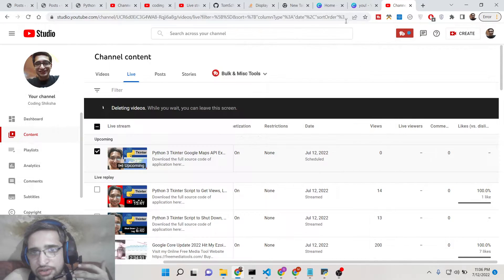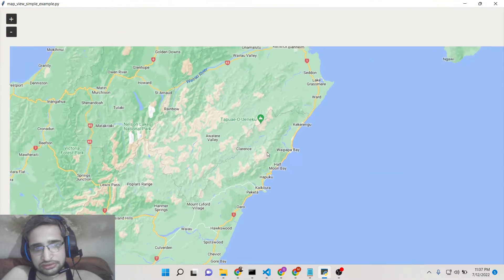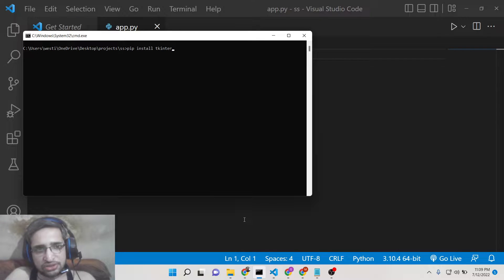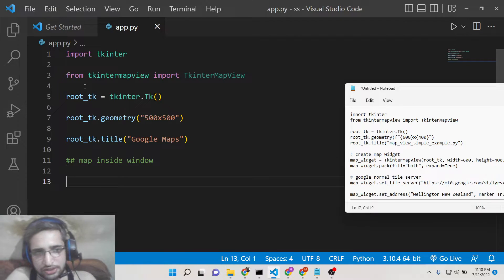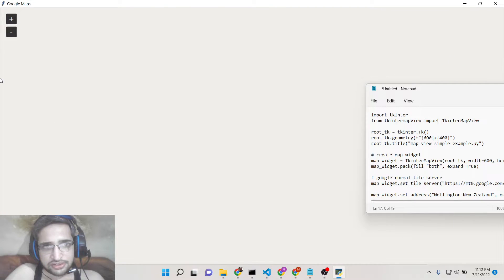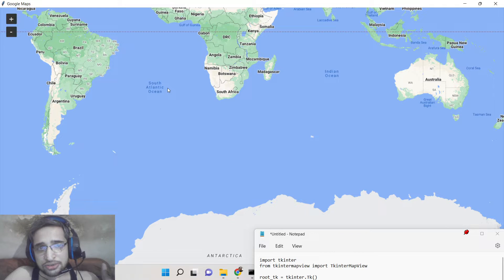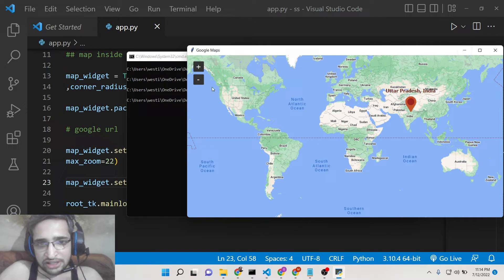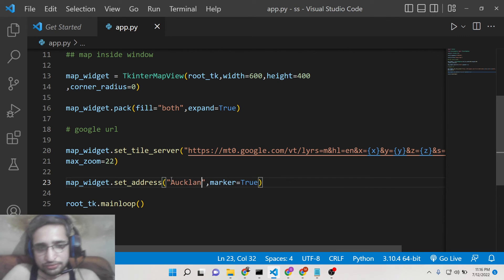Python 3 Tkinter Google Maps API Example to Display Maps & Markers Using TkinterMapView Library